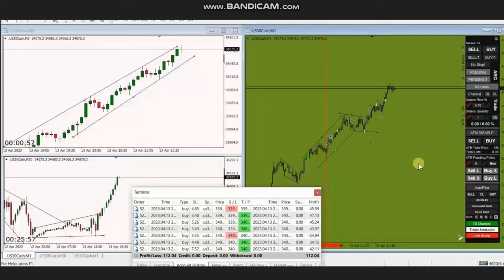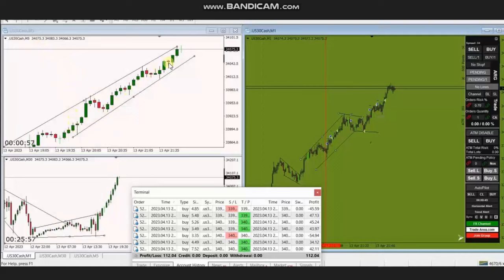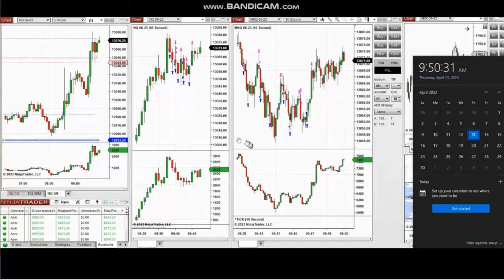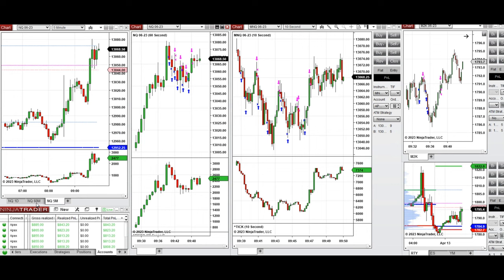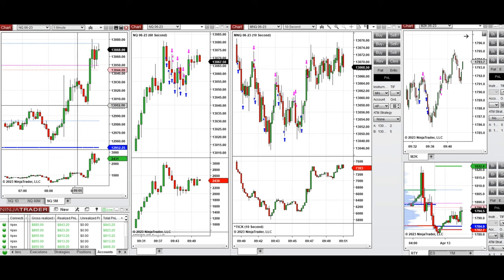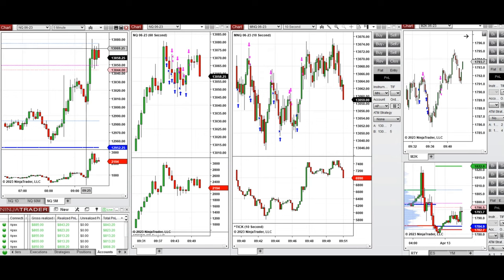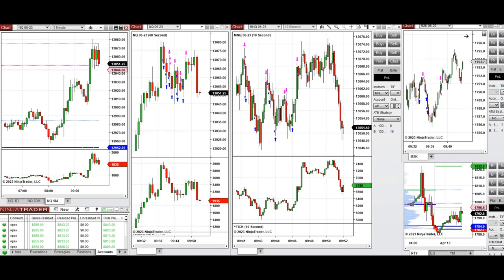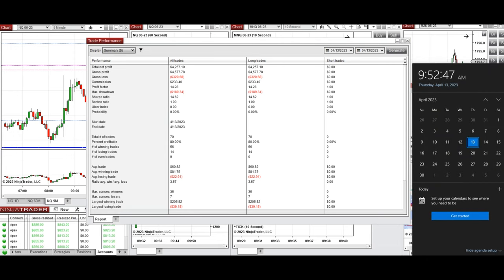Price Action Algo Trading Journal: Dow, Russell 2000, and Nasdaq Futures and CFDs - 13 Apr 2023